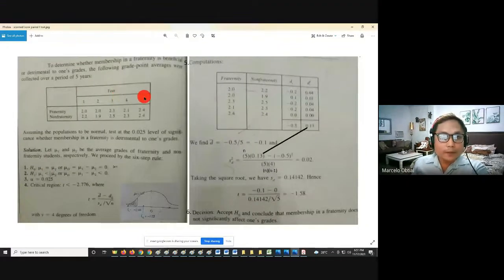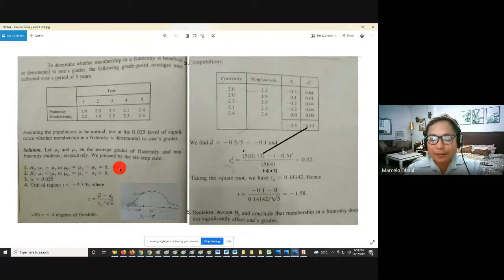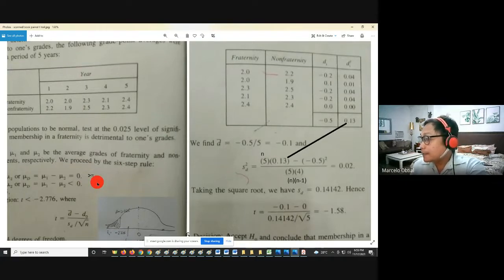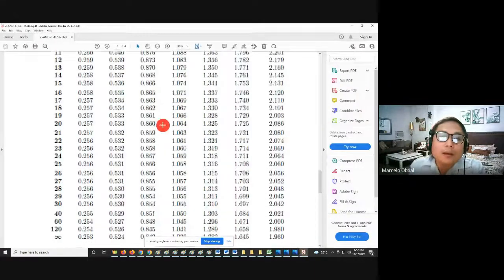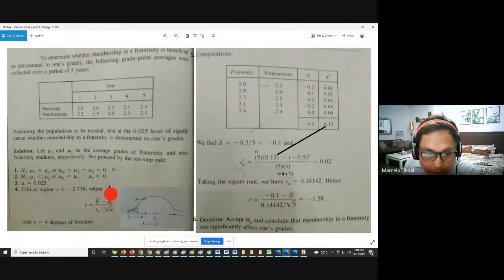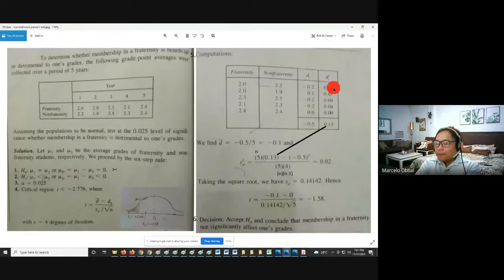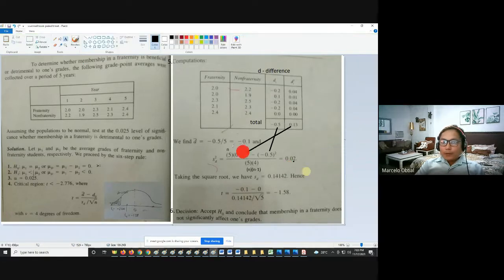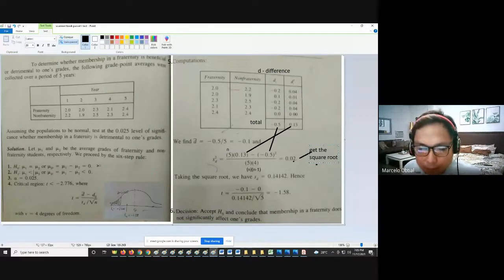PART 2: NOV 17: HYPOTHESIS TESTING: t test: PAIRED OBSERVATION